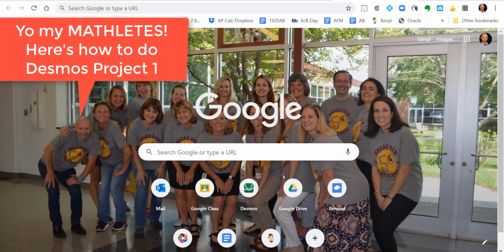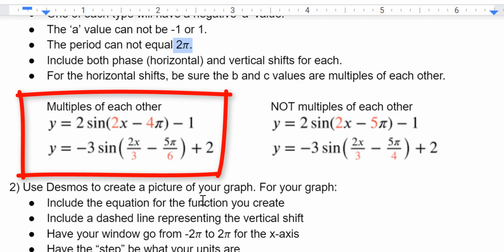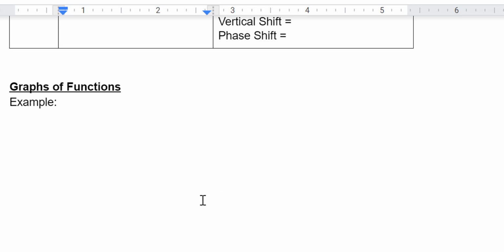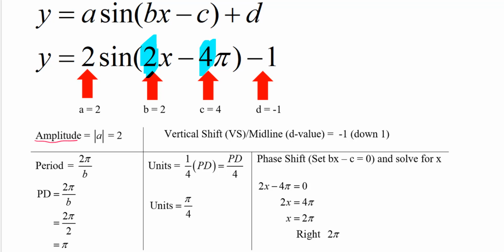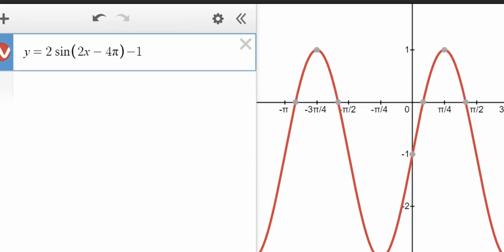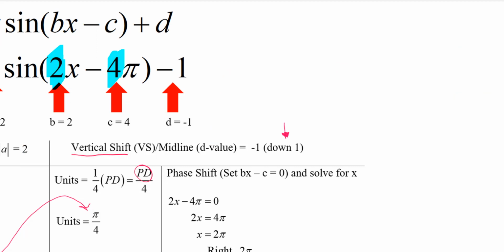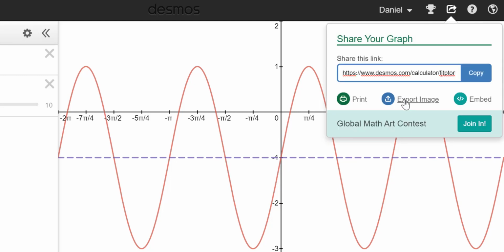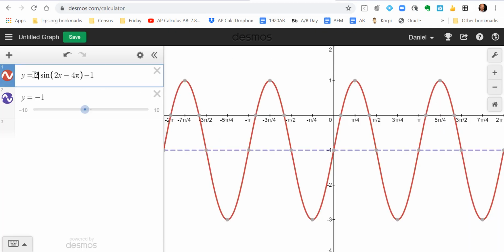Desmos Project 1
Desmos Project 1 how to: adjust scale on axes, input graph and midline for sine curve